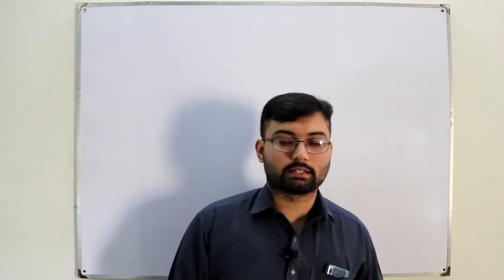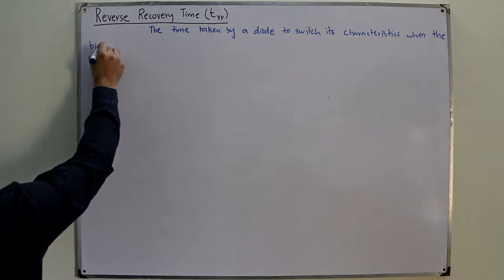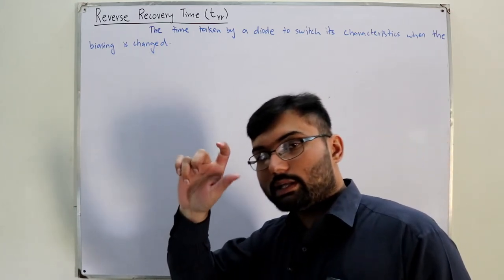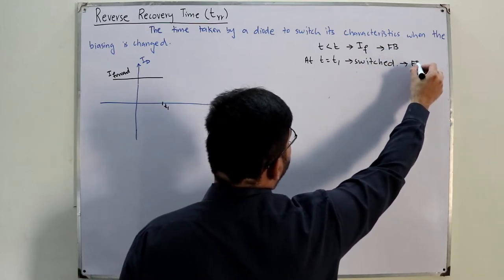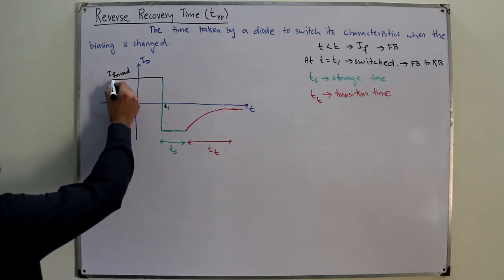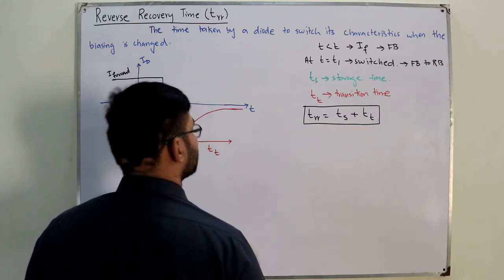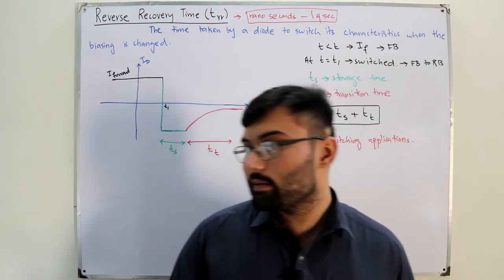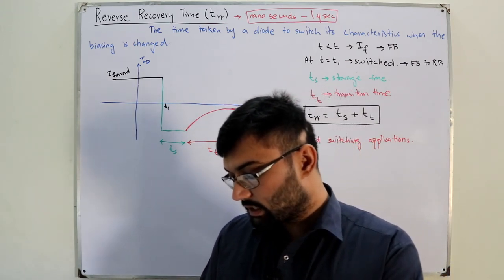Reverse recovery time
Lecture 17
Reverse recovery time of diode